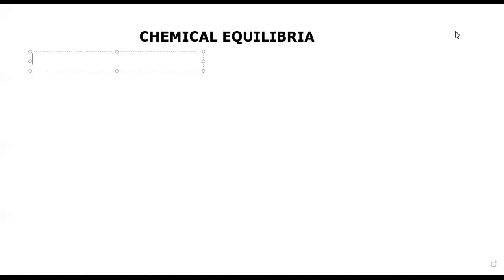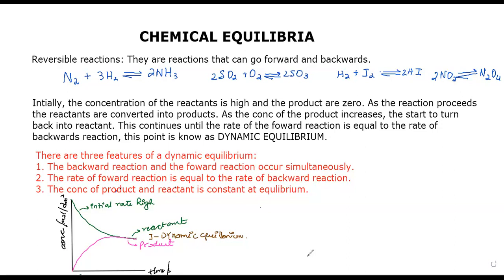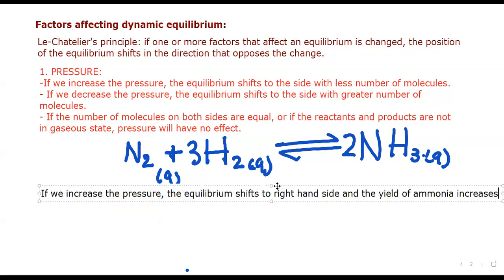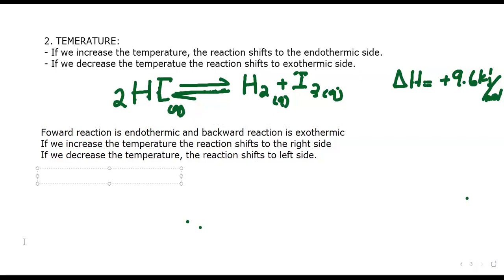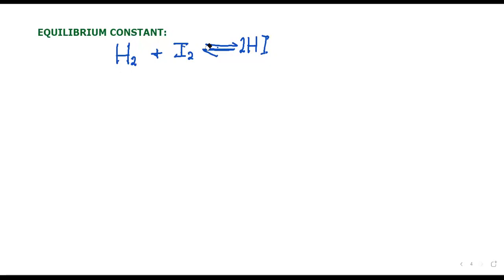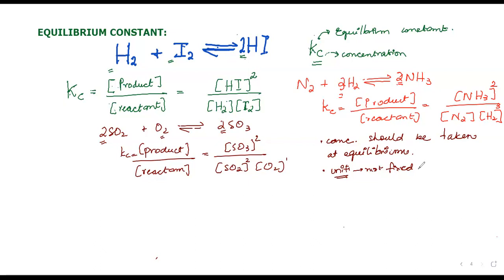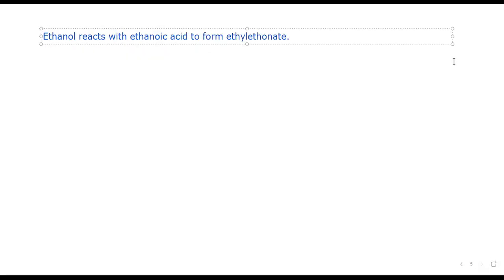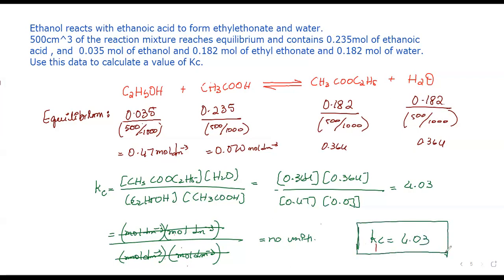Chemical equilibria lecture 1: Chemistry (IGCSE, O level, GCSE, A level)